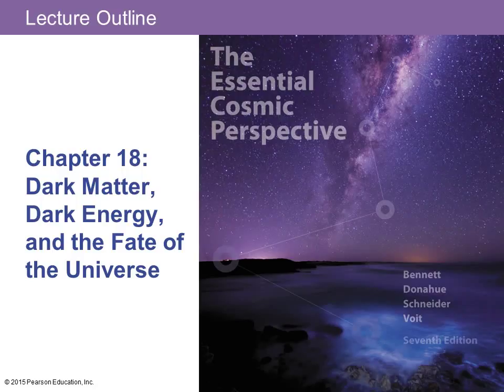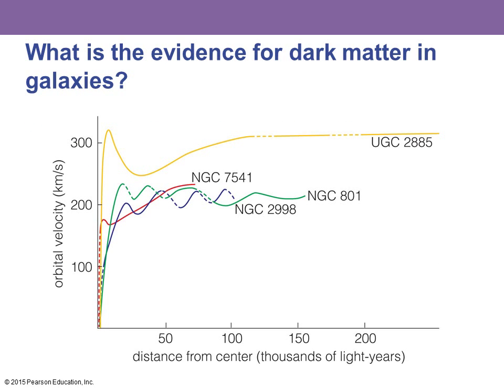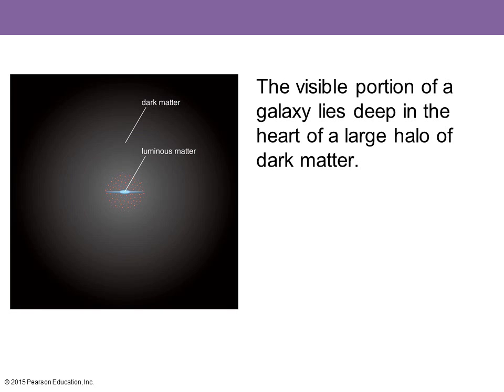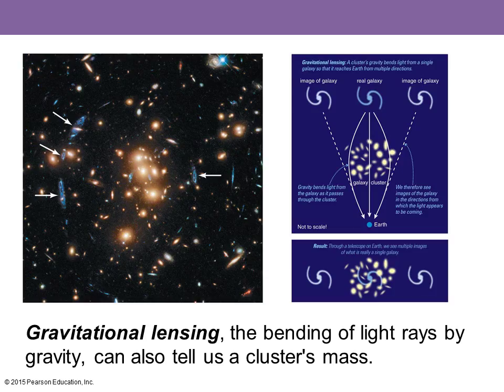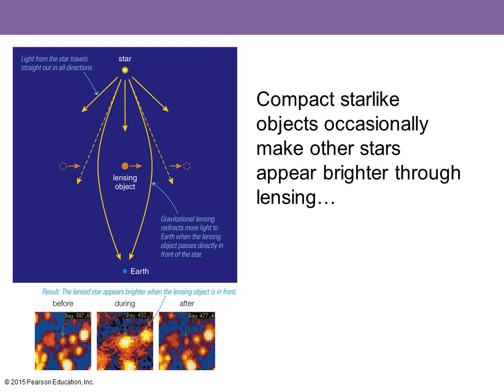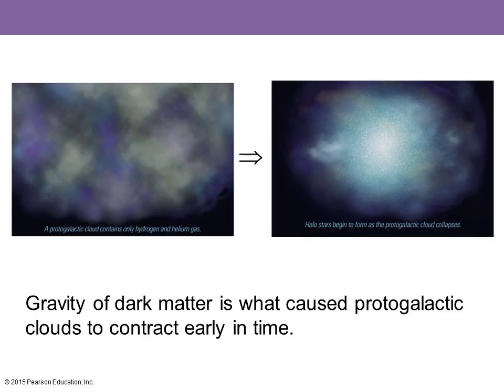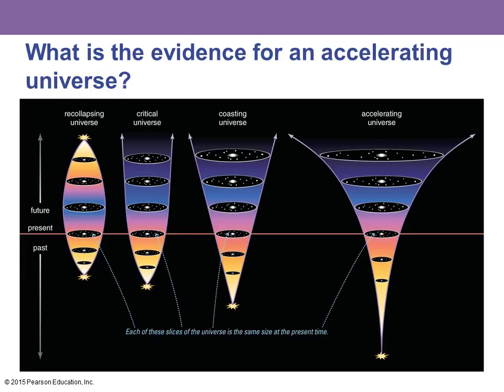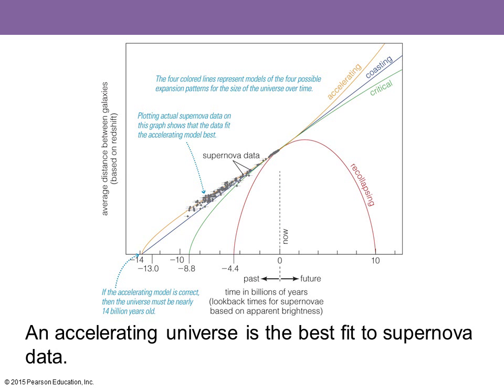Ch 18 LectureOutline